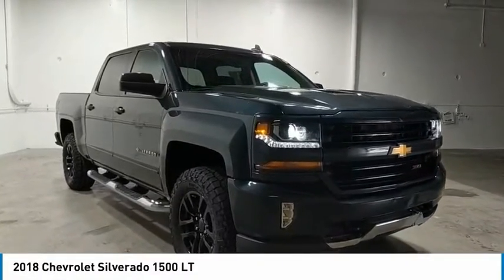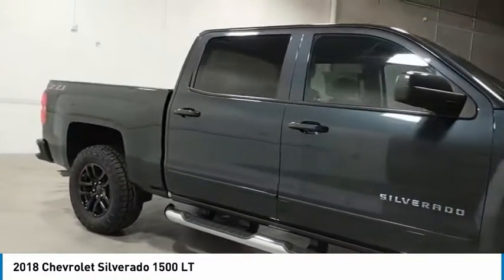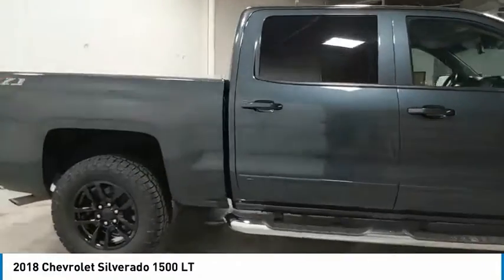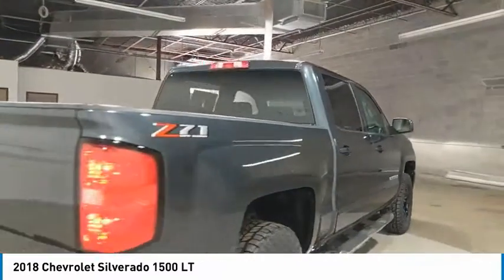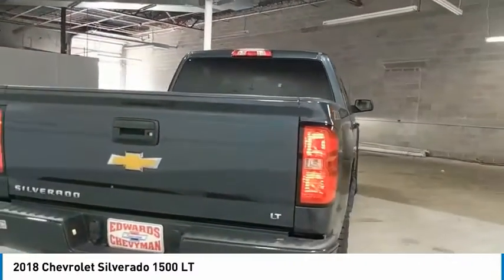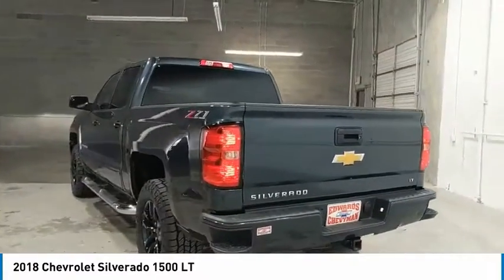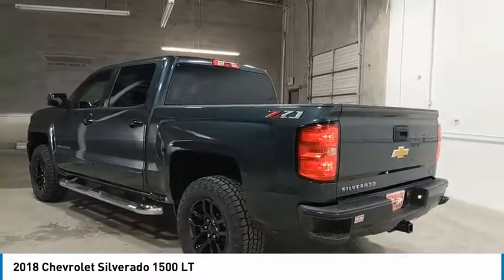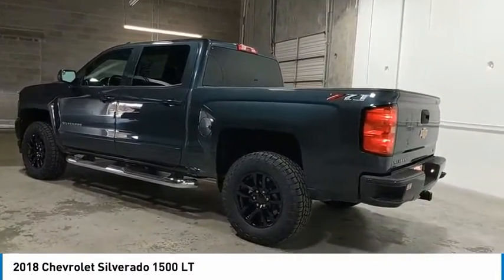2018 Chevrolet Silverado 1500 Live JG389487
2018 Chevrolet Silverado 1500 LT

Silverado 1500 LT LT2, 4WD, Graphite Metallic, Black Leather, 1 OWNER LOCAL TRADE, Super Clean local trade in. WON'T LAST!,  WOW!! THAT'S A LOW PRICE!!! :-) (-:, !! FACTORY GPS NAVIGATION !!, 4X4, !! Z71 OFF-ROAD PACKAGE !!, 110-Volt AC Power Outlet, 150 Amp Alternator, 4.2 Diagonal Color Display Driver Info Center, 6 Speaker Audio System, All Star Edition, Bluetooth? For Phone, Body Color Bodyside Moldings, Body Color Rear Bumper w/Cornersteps, Body-Color Door Handles, Body-Color Grille Surround, Body-Color Headlamp Bezels, Body-Color Mirror Caps, Body-Color Power Adjustable Heated Outside Mirrors, Chevrolet Connected Access, Chevrolet w/4G LTE, Color-Keyed Carpeting w/Rubberized Vinyl Floor Mats, Deep-Tinted Glass, Driver & Front Passenger Illuminated Vanity Mirrors, Dual-Zone Automatic Climate Control, Electric Rear-Window Defogger, EZ Lift & Lower Tailgate, Front Body-Color Bumper, Front Chrome Bumper, Front Frame-Mounted Black Recovery Hooks, HD Radio, Heavy-Duty Rear Locking Differential, Hill Descent Control, Leather Wrapped Steering Wheel w/Cruise Controls, Manual Tilt Wheel Steering Column, Navigation System, Off-Road Suspension Package, OnStar & Chevrolet Connected Services Capable, Power Windows w/Driver Express Up, Preferred Equipment Group 2LT, Rear 60/40 Folding Bench Seat (Folds Up), Rear Chrome Bumper, Rear Wheelhouse Liners, Remote Keyless Entry, Remote Locking Tailgate, Remote Vehicle Starter System, Single Slot CD/MP3 Player, Steering Wheel Audio Controls, Theft Deterrent System (Unauthorized Entry), Thin Profile LED Fog Lamps, Trailering Package.brAwards:br  * 2018 KBB.com 10 Most Awarded Brands